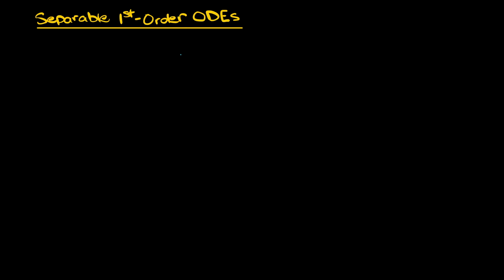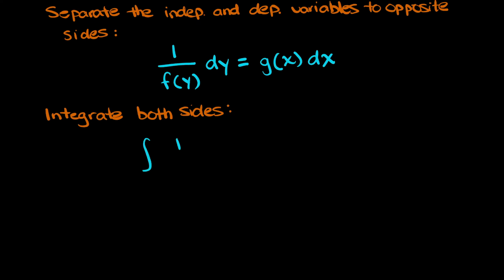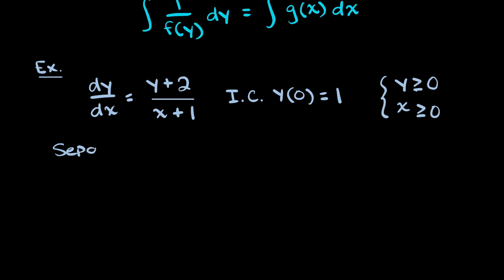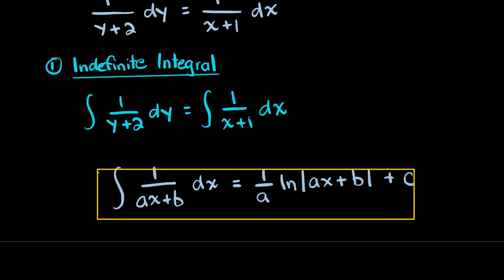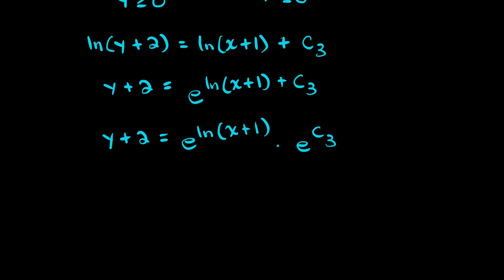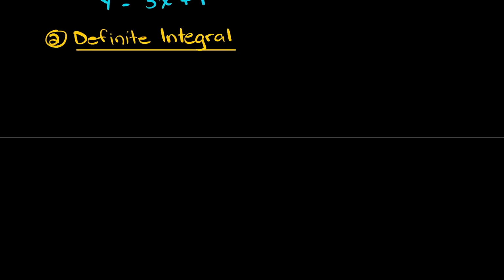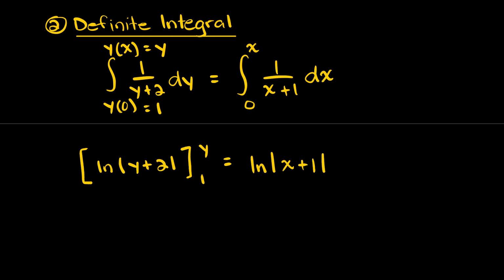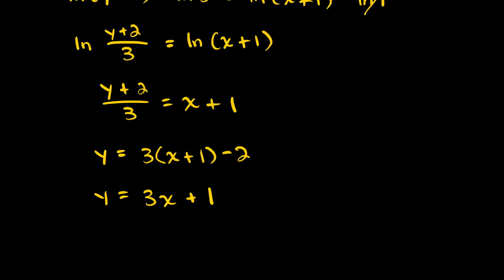Separable First-Order ODEs | Differential Equations | Understand to Learn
Introduces the nature of separable first-order ordinary differential equations. Demonstrates two approaches for solving these equations, using either indefinite or definite integrals.

Understand to Learn aims to explain concepts in a way so you can understand a topic, rather than simply memorizing notes. In order to learn effectively, you need to understand first!